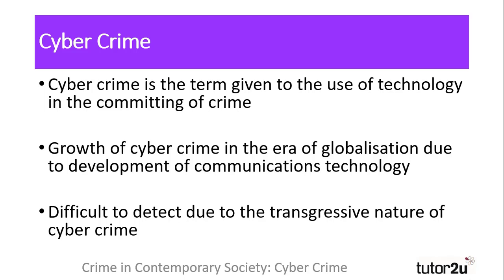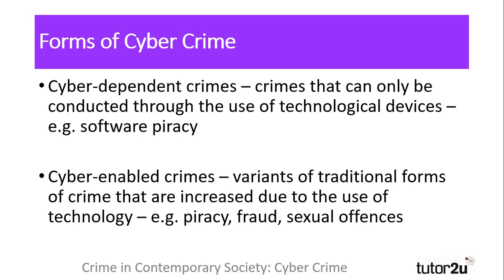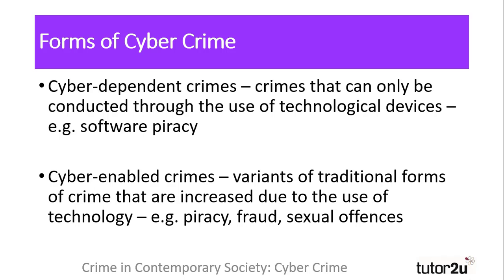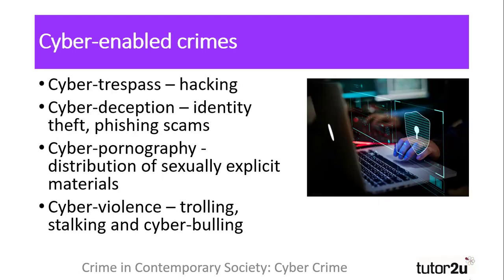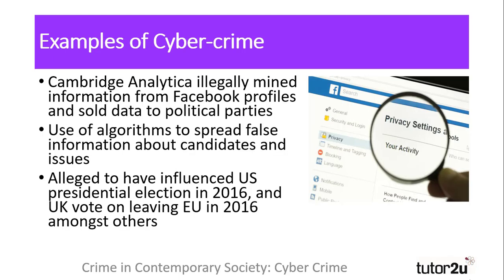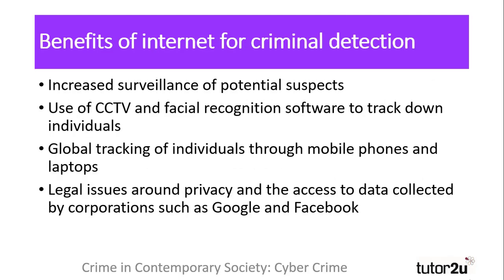Crime in Contemporary Society - Cyber Crime | A-Level Sociology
Cyber crime is the focus of this A-Level Sociology video in our series on Crime in Contemporary Society